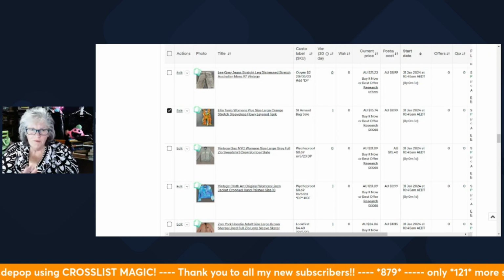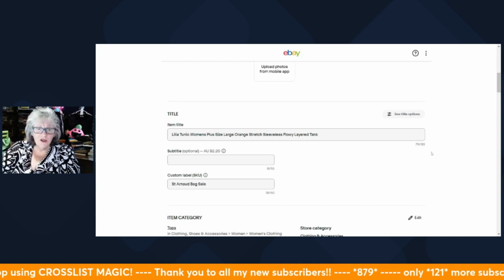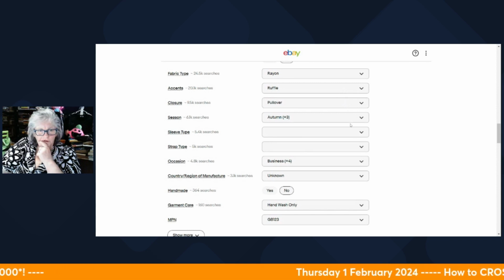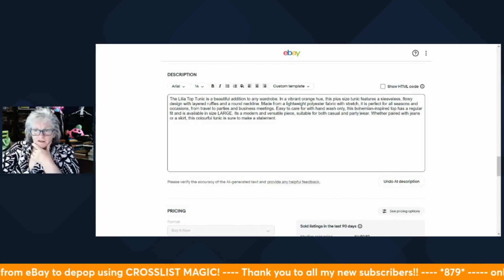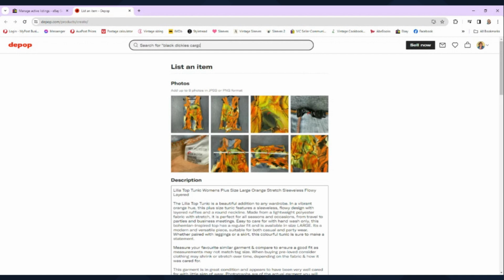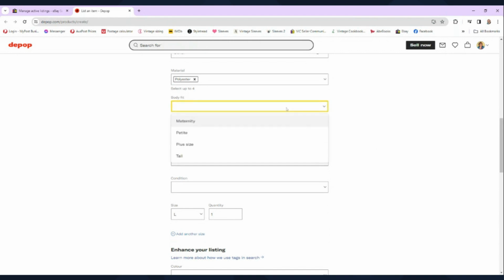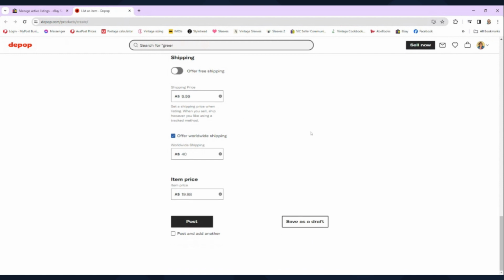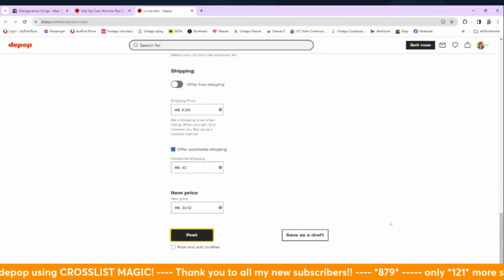How to Crosslist from eBay to depop with CROSSLIST MAGIC!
Do you want to take some of your eggs out of the basket and spread the yolk around? Listing items on an alternative platform does just that. This tutorial will show you exactly how to use the Chrome extension Crosslist Magic to quickly and easily get your items listed on depop!

Watch this video to get help joining GG's Discord
   • Nugget #19 DISCORD - What is it & How...

Watch the latest episode of The Reseller Podcast EVER! Not just content with telling the Octopus & Blake (aka “The Other Guy”) what to do, I've turned my steely gaze onto the reselling community…and I'm here to lay down some culture…

Give some love and support to our newest podcast member Blake

Very clever young man!  This time he's taking aim at @thedisgruntledoctopus !  Keep your eyes peeled for our upcoming duet.

Jump over to @DiaryofaFlipper and check out his Elimination Chamber videos and of course the great videos he does showing all the wonderful and unique stuff he finds when out sourcing.

A special thanks to Shane from @sodacityflips who started the $ ball rolling once I was able to receive superstickers!

2x 150W Photography Soft Box Studio Continuous Lighting Softbox Lights